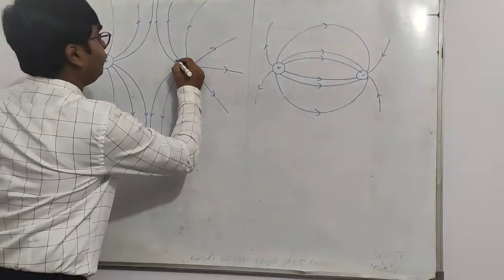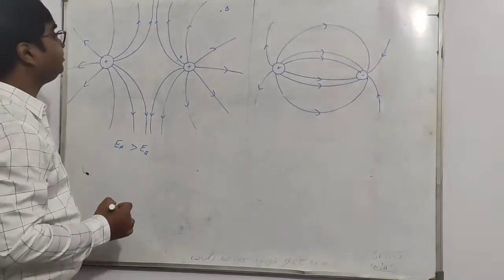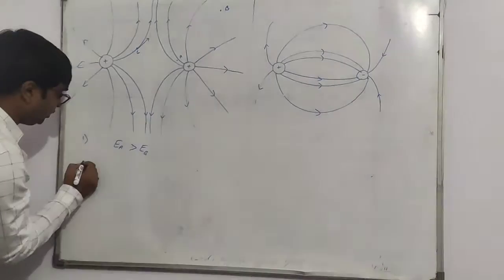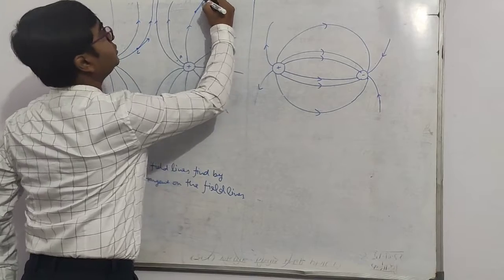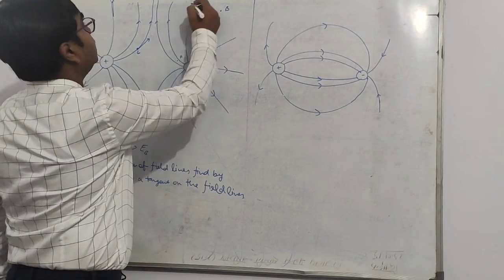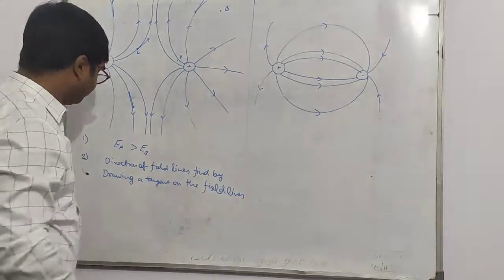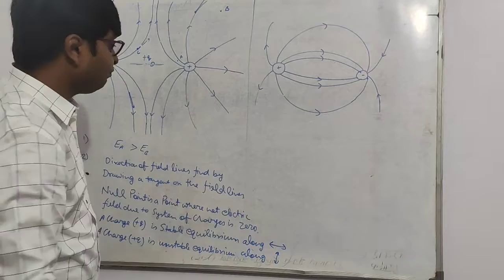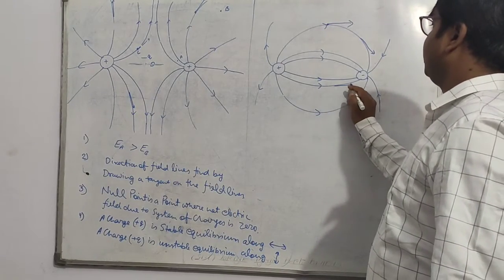Electric field Part 3